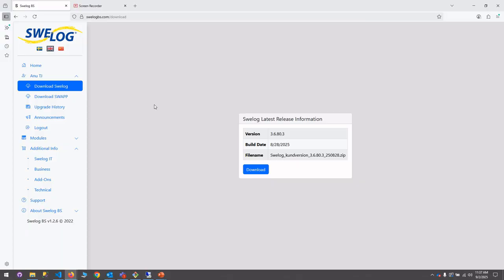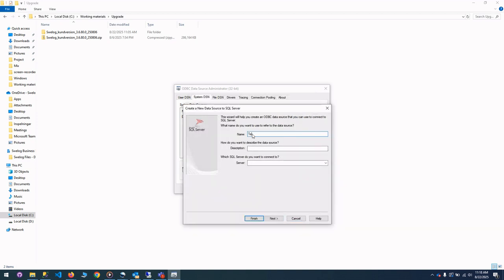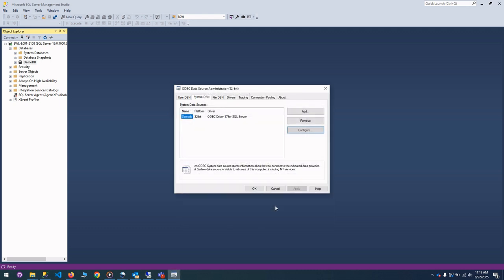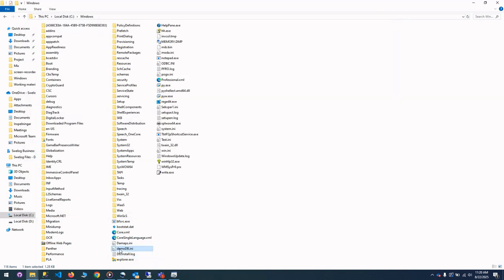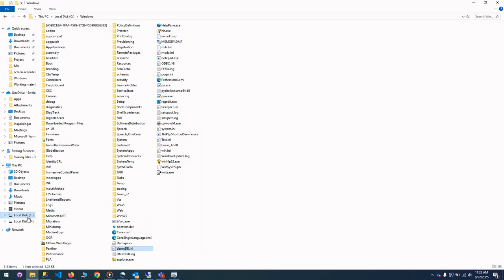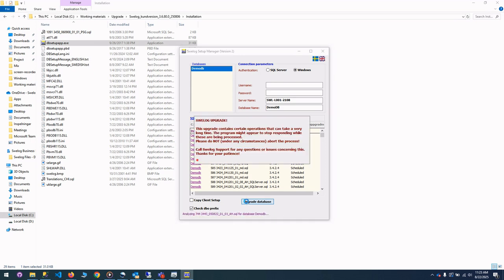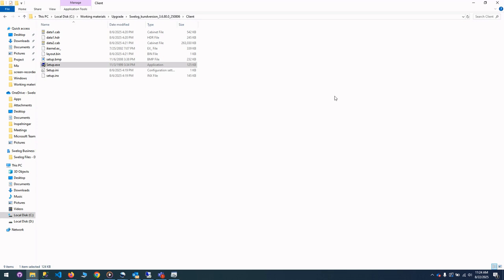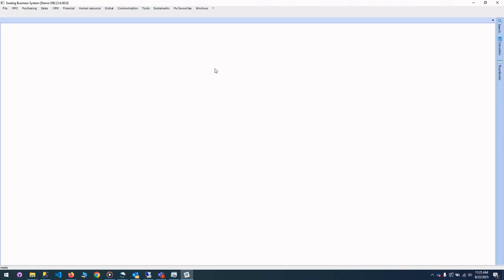Swelog: Database upgrade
This video will guide the users on how to upgrade Swelog version